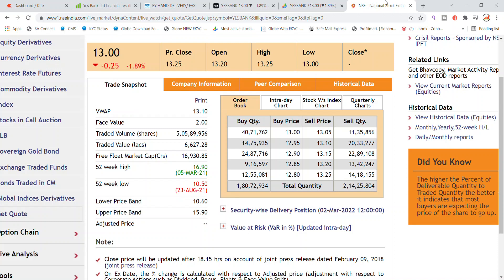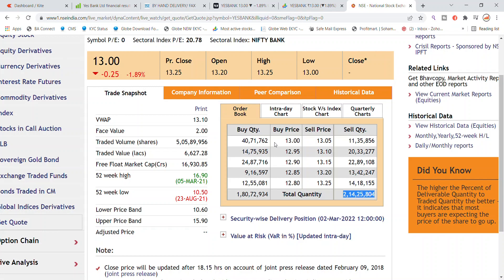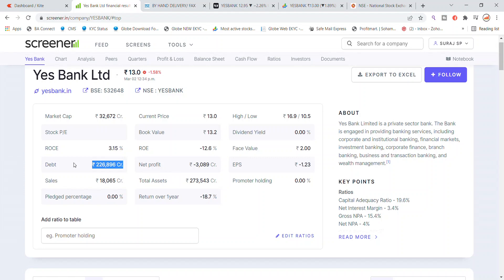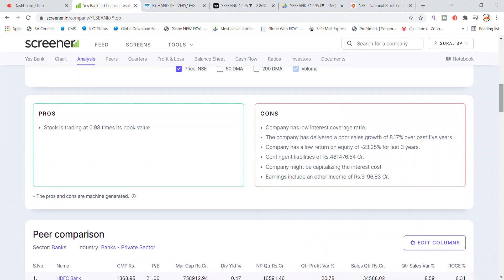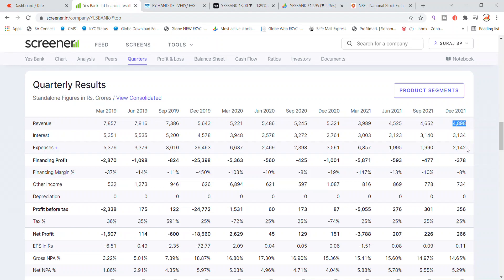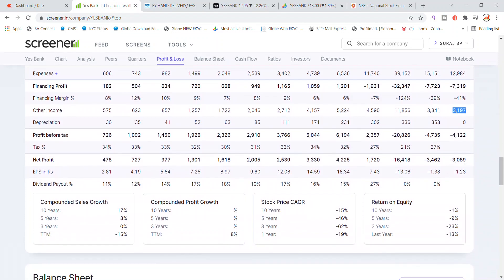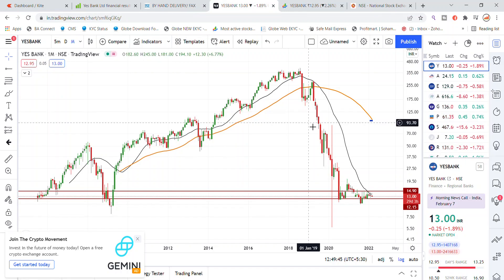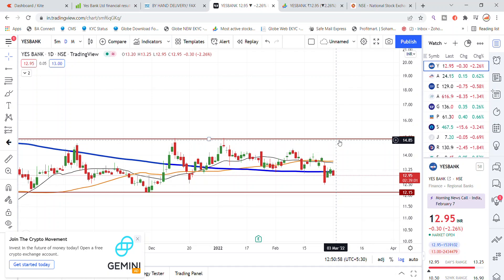YES Bank Share Latest News | Yes Bank Share News Today | Share Market Latest News